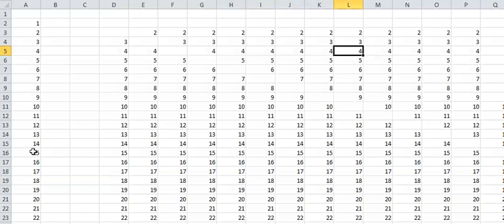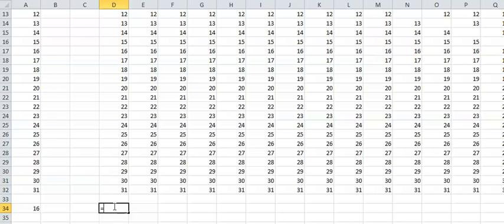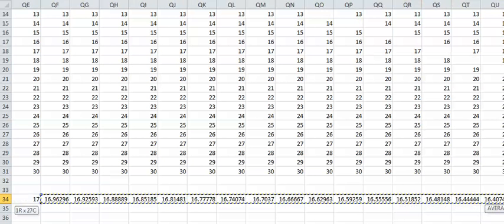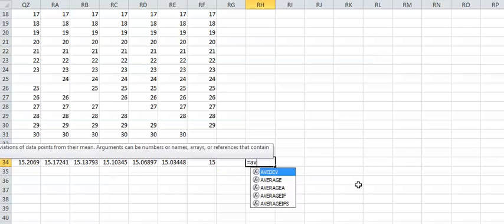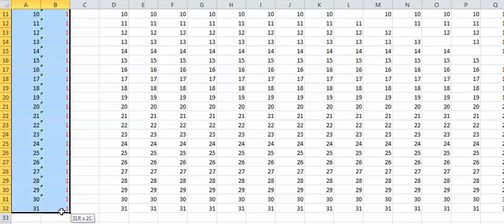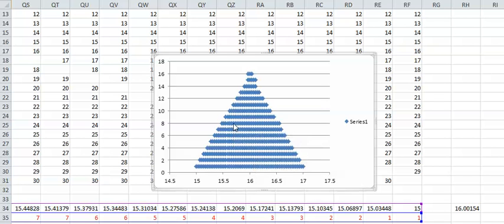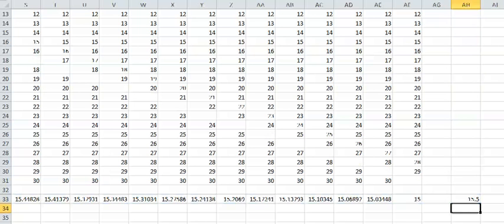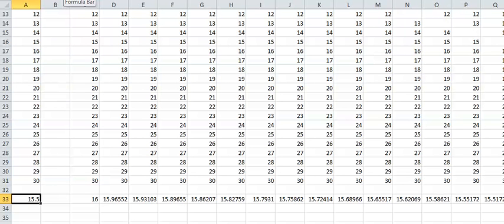The mean of the sampling distribution equals the mean of the population